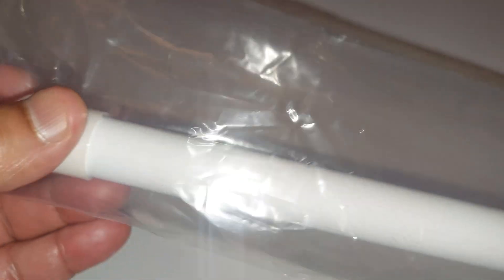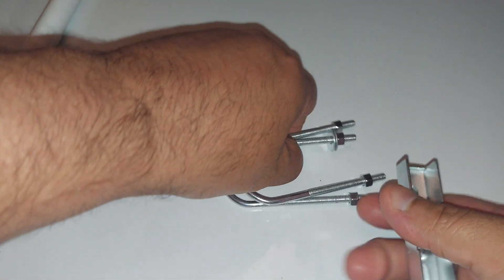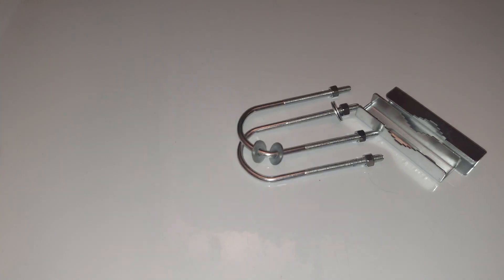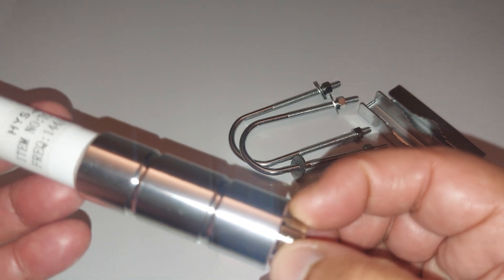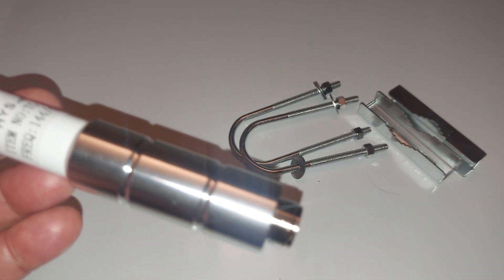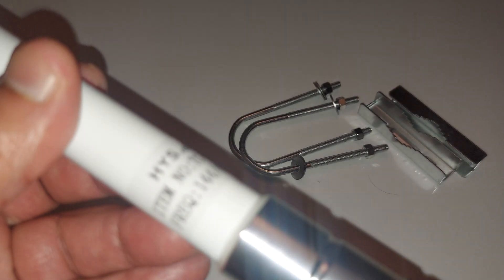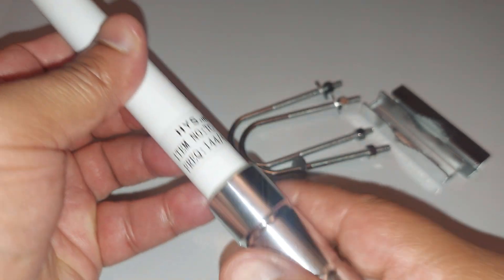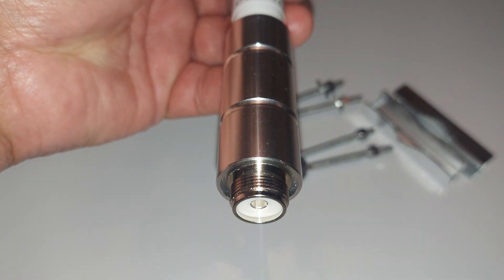HYS TC-40UV Dual Band VHF UHF 2meter 70cm 144/430Mhz 100W 15.7inch Fiberglass Outdoor Base Antenna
I just received my latest addition to my amateur radio shack.  I paid a total of $24.99 from Amazon. I will use this antenna for my Yaesu FT-991A for VHF/UHF and also the QYT KT-8900D transceivers.  I have a J-pole mount for this antenna on my roof. Hopefully this antenna will work well for my local 2 meter and 70 cm repeaters and also simplex contacts.

HYS TC-40UV Dual Band VHF UHF 2meter 70cm 144/430Mhz 2.5dBi 100W 15.7inch Fiberglass Outdoor Base Antenna with SO239 (UHF Female) Connector For ICOM Yaesu Midland Motorola Mobile Ham Radio Transceiver